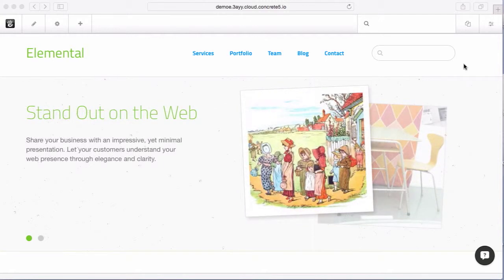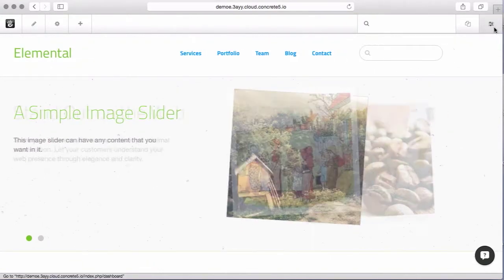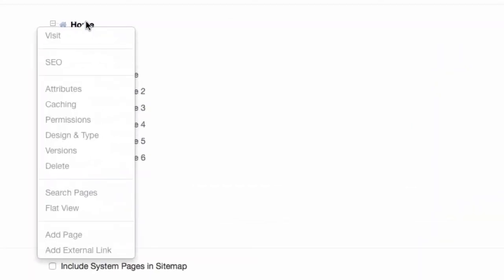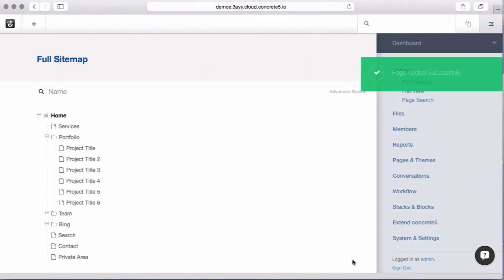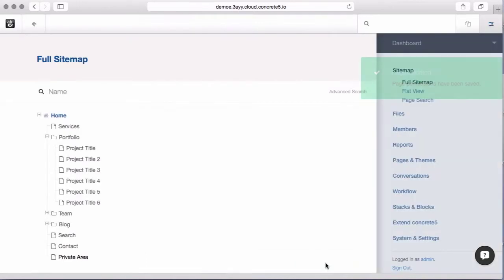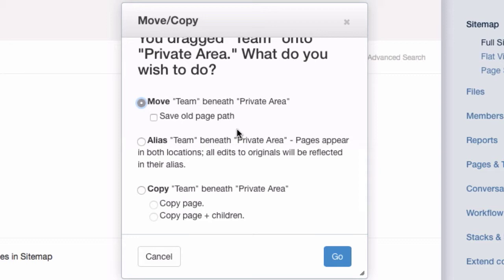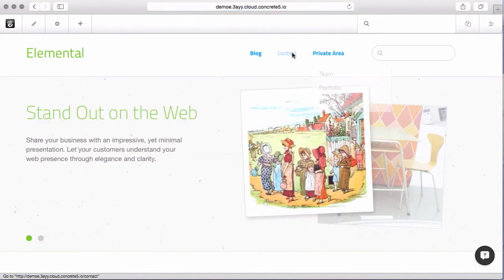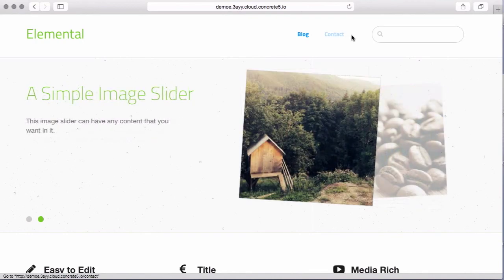Using the sitemap to hide some pages with concrete5.7